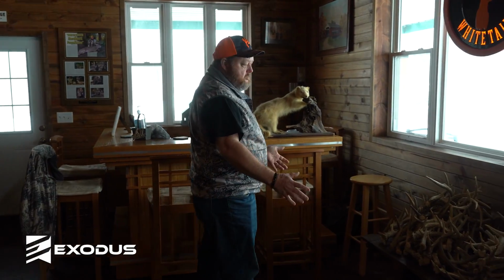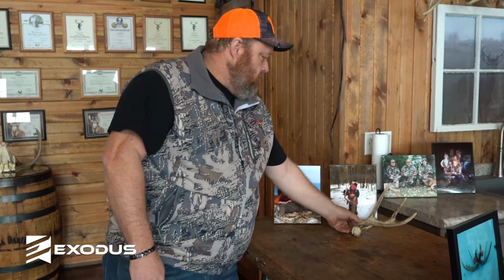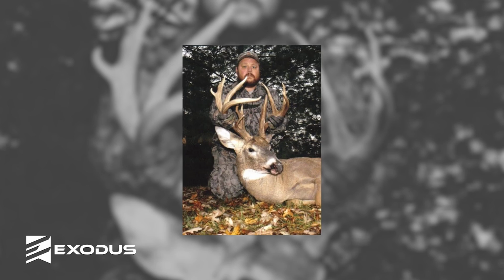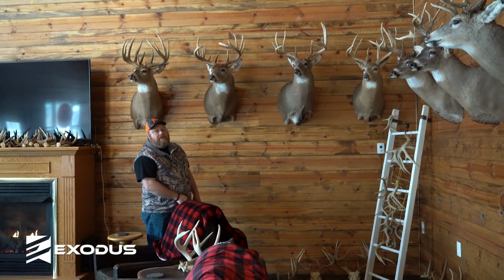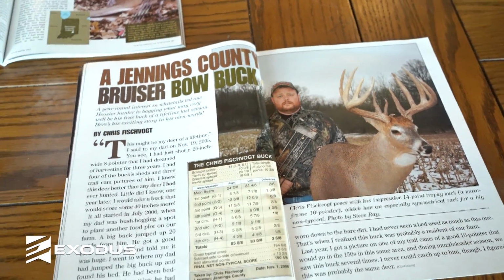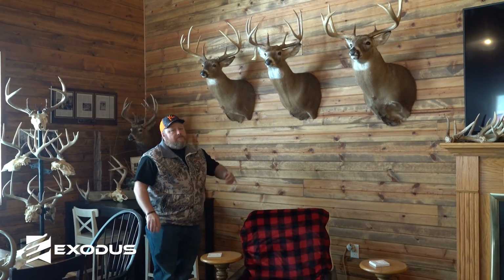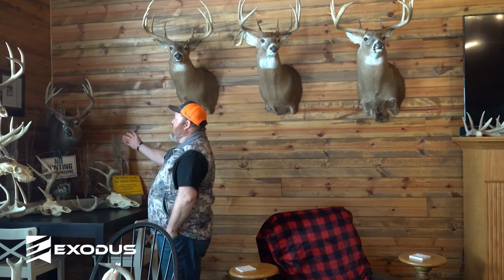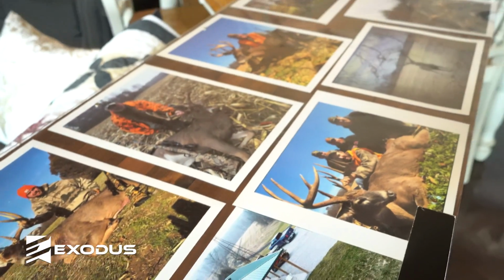Whitetail Cribs: Indiana Hoosier Whitetails with Chris Fischvogt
In this week's episode of Whitetail Cribs we are stopping in Indiana to meet up with Chris Fischvogt.  Chris operates the Maskatatuck Whitetail outfit in Southern Indiana.  Get ready to see a rare albino raccoon, a 1970's tractor, and some GIANT Indiana Whitetail Bucks.

Join the Exodus Team as we travel across the nation to take peak inside the trophy room's of some of the most interesting whitetail hunters we can find. From giant whitetails, unique racks, and riveting deer hunting stories. Welcome to episode this week's of Whitetail Cribs!